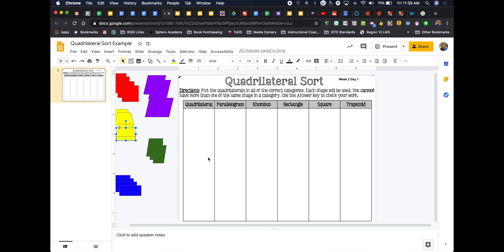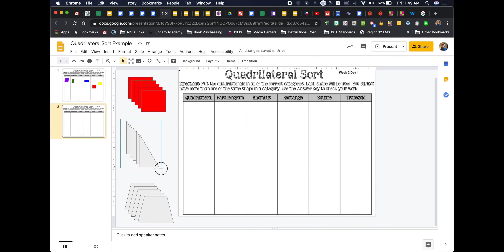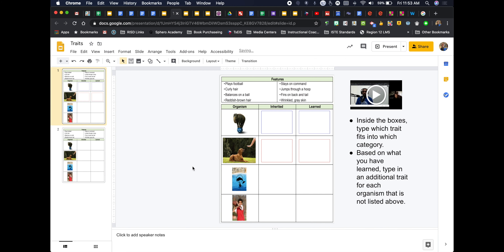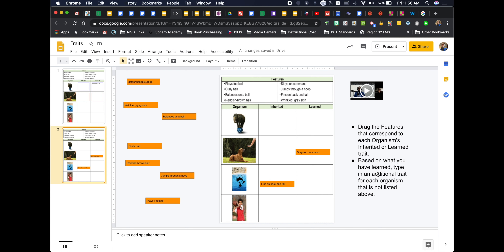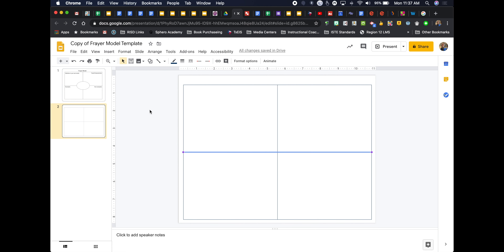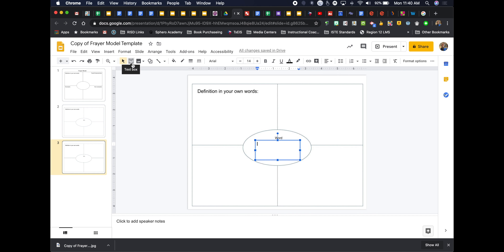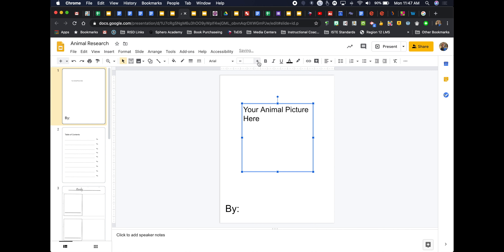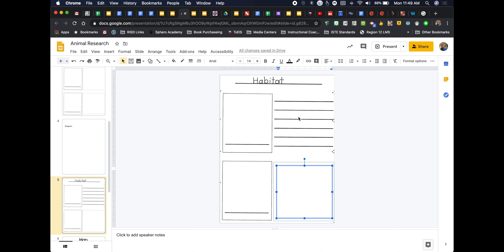Interactive Google Slides (Beyond the Presentation)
This video session will cover creating interactive content using Google Slides. Click on the times below to skip to the segments of your choice.

Creating Interactive PDFs  - 1:03
Creating Interactive Templates - 12:37
Combining Interactive Templates and PDFs - 20:30